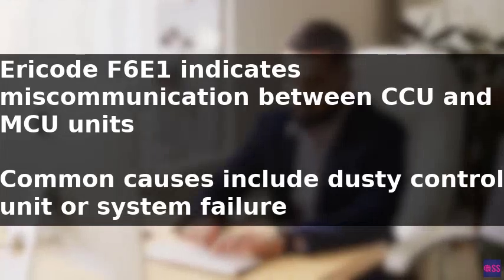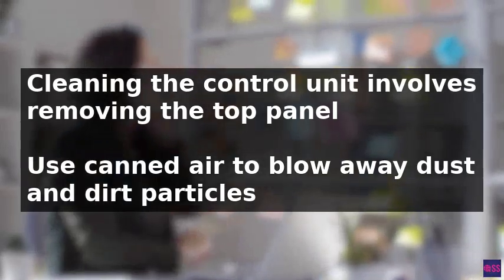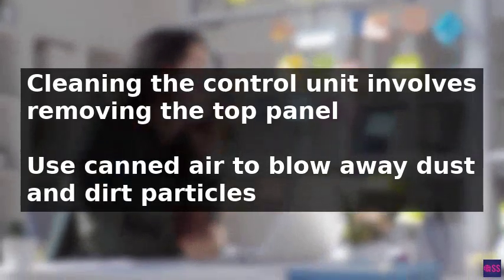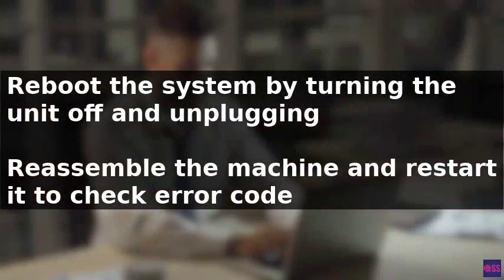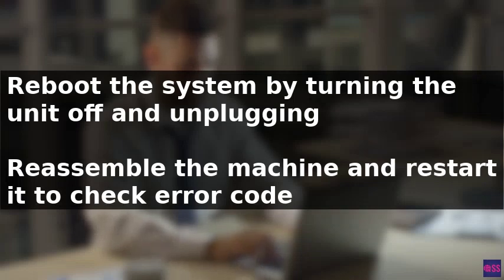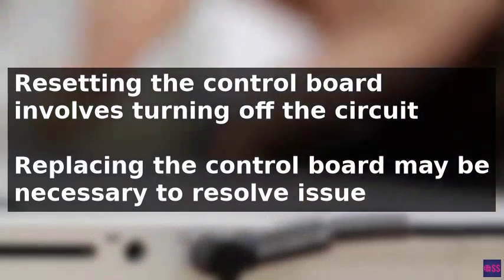Maytag Washer F6 E1 Error Code (2025)